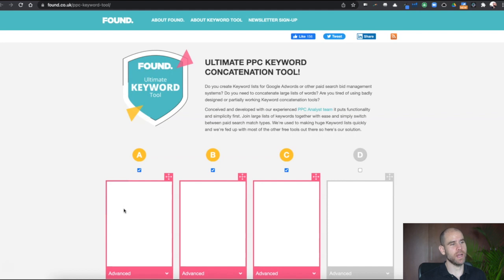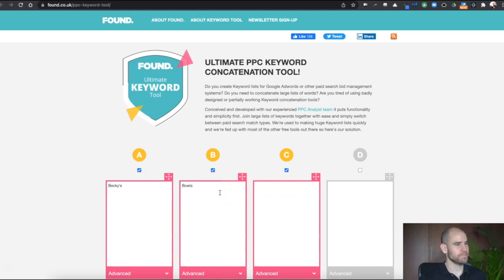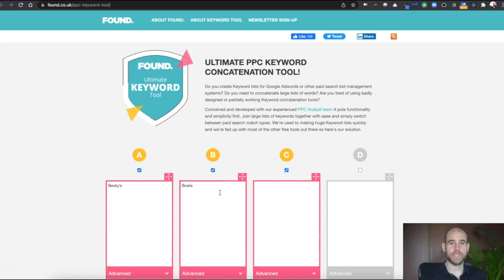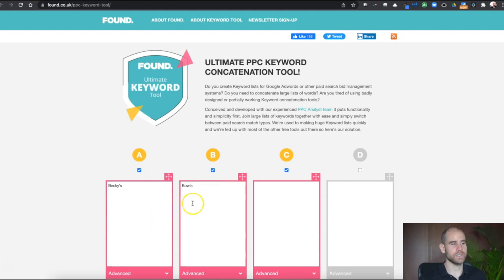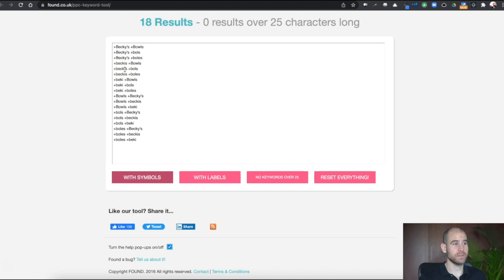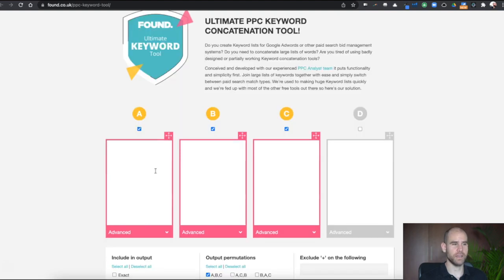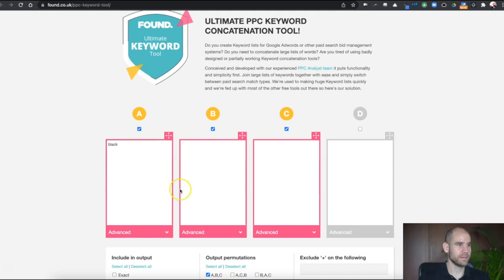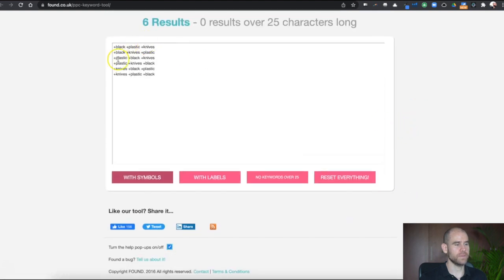Hidden Amazon PPC Match Type That Will Sky Rocket Your Sales!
In this video I'll be going into Amazon's 4th match type... at type of broad match campaign that absolutely crushes in comparison to normal broad, phrase or even auto campaigns.

This will allow you to setup a keyword similar to phrase match but allow you to mix and match the words all the while making sure the original keywords are all included in the phrase.

Discover a little-known feature in Amazon PPC that can give you a competitive edge. Nick Hodge from Sellers Arena explains how to use a special broad match type to improve the relevance of your ads and ensure your keywords are always included.

In this tutorial, you will learn:

1. Introduction to Modified Broad Match: Understanding what modified broad match is and how it differs from exact, phrase, and broad match types.

2. How to Implement Modified Broad Match: Step-by-step guide on adding a plus sign (+) before each keyword in your phrase to ensure they are included in any order within the search terms.

3. Benefits of Modified Broad Match: Ensuring your ads show up for relevant searches by allowing variations and additional words within the keyword phrase while maintaining the core terms.

4. Practical Examples: Real-life examples of how to use modified broad match for brand names and specific product keywords to avoid irrelevant search terms.

5. Tools and Tips: Utilizing tools to automate the process and strategies to maximize the effectiveness of your campaigns.

By following these strategies, you will be able to:

- Improve the relevance of your Amazon PPC ads
- Avoid wasting ad spend on irrelevant keywords
- Enhance your campaign performance with targeted keyword strategies

This guide provides actionable insights for Amazon FBA sellers looking to optimize their PPC campaigns and drive more relevant traffic to their listings. Learn how to leverage modified broad match to boost your Amazon advertising success.